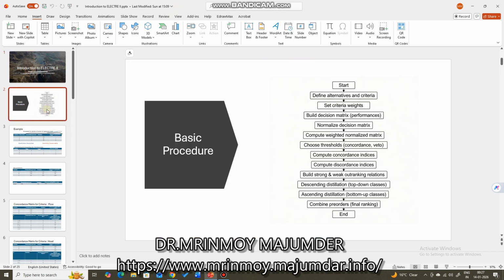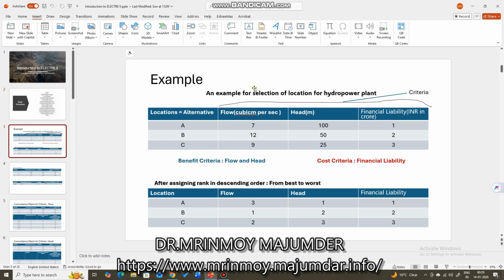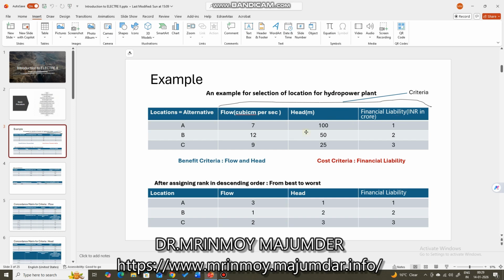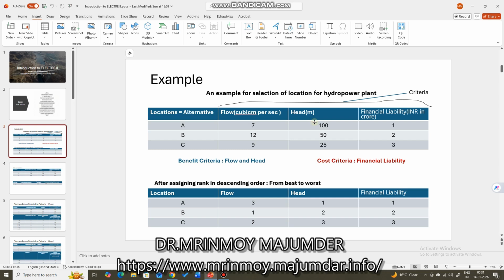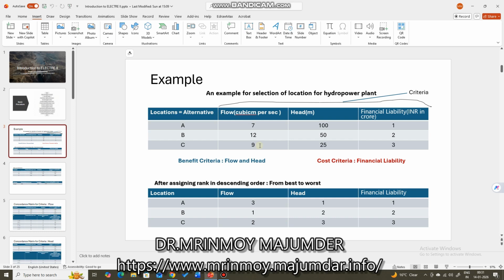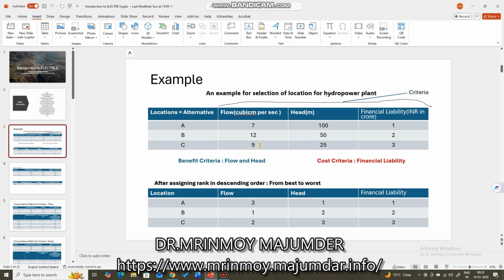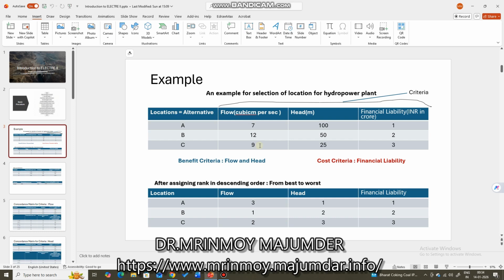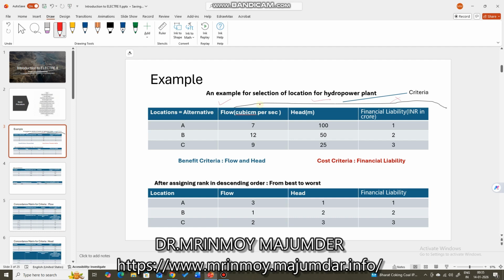Introduction to ELECTRE II Part I of 9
ELECTRE II is a powerful multi-criteria decision-making method that helps you rank alternatives when several often-conflicting criteria are involved, making it ideal for complex engineering, management, and environmental planning problems. This ELECTRE II Tutorial walks you step by step through the logic of outranking, construction of concordance–discordance indices, and the distillation procedure so that you can confidently implement the method in real case studies.
If you find this kind of technical, application-focused content valuable, make sure to subscribe to the Baipatra VSC Newsletter, where you will regularly receive curated explainers, method tutorials, and real-world decision-making applications directly in your inbox.